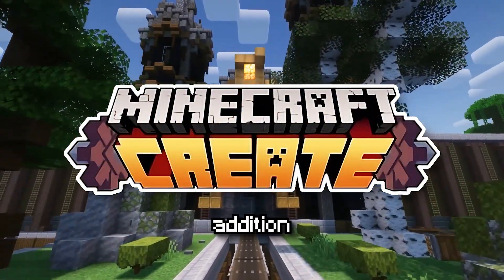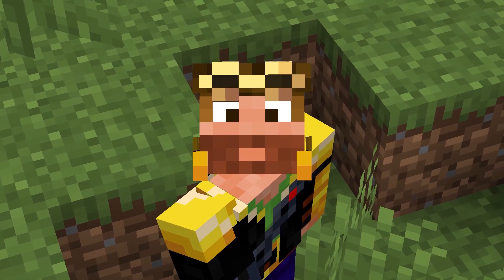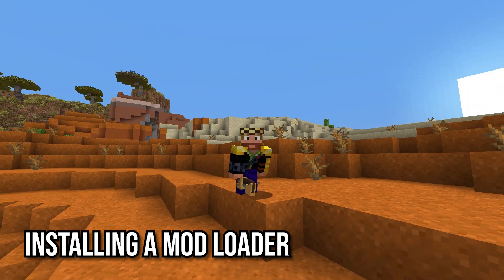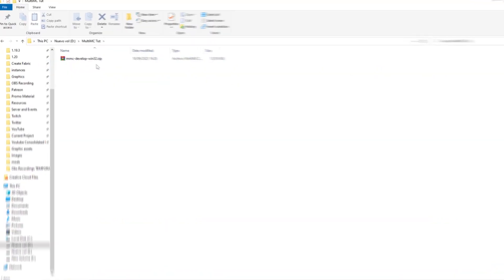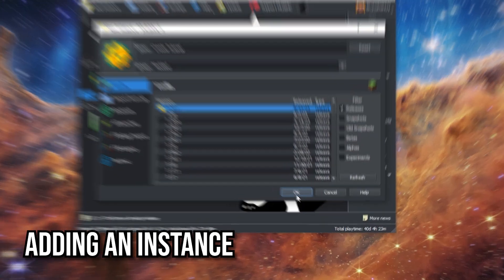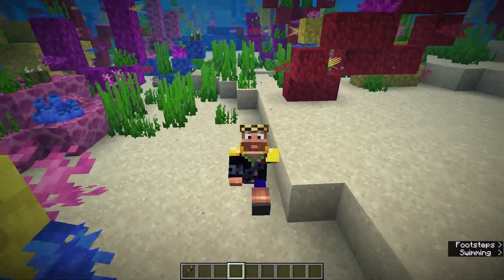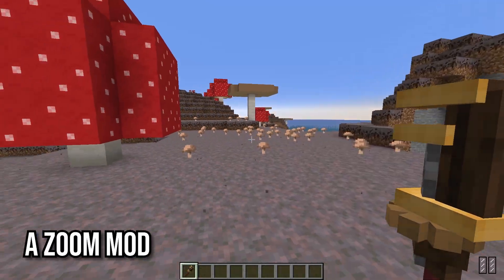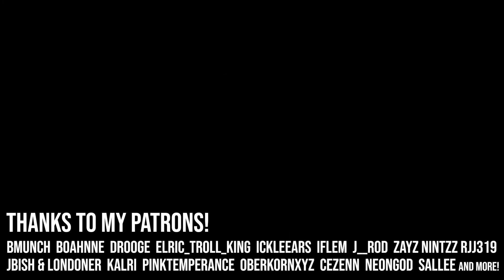How to Install the Create Mod in Minecraft: Step-by-Step Tutorial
Installing the Create Mod has never been easier! This complete guide walks you through every step, from choosing a mod loader to adding recommended mods. Your Create Mod journey starts here!

Timestamps:

00:00 - Intro
00:58 - What you’ll need
01:31 - Installing Java 17
01:51 - Installing forge or fabric
02:33 - Installing MultiMC (recommended)
03:33 - Adding an instance
04:14 - Installing the Create Mod
04:45 - Recommended Mods